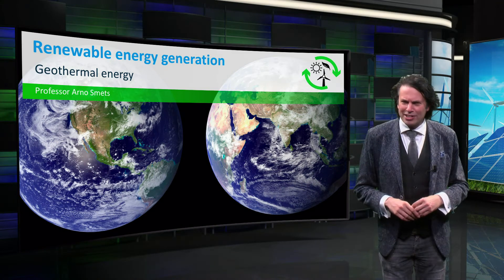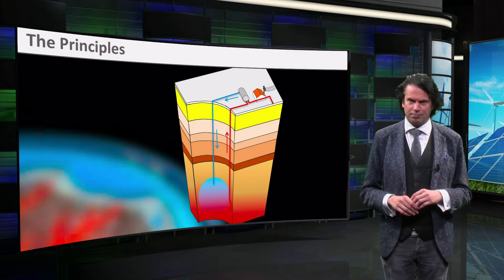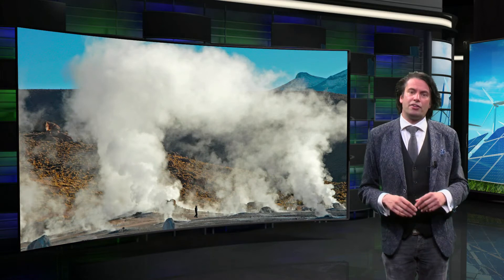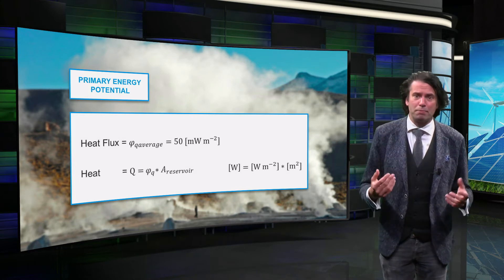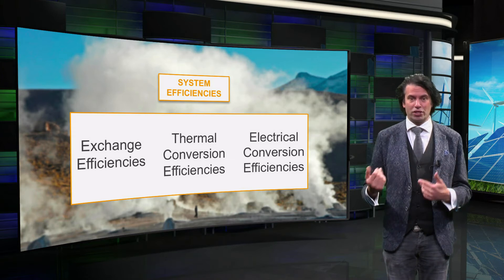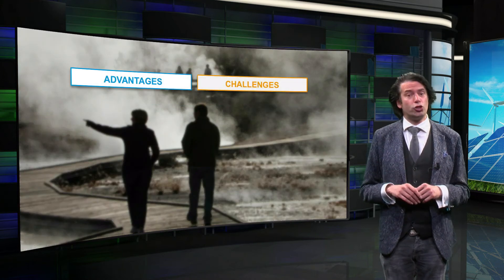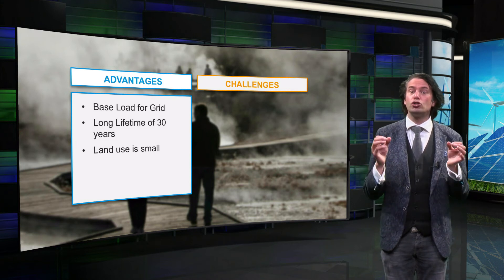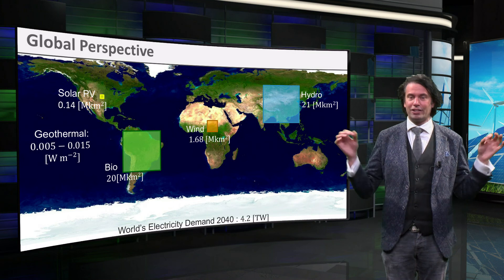EnergyX_2017_2.5_Geothermal_energy-video